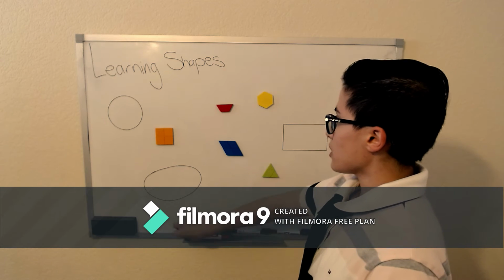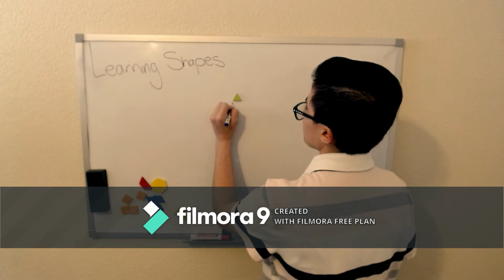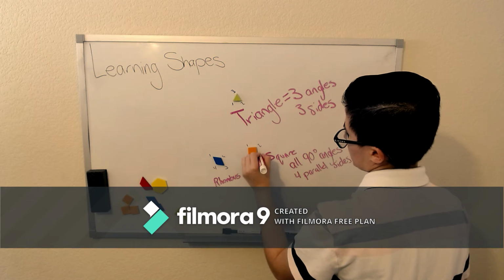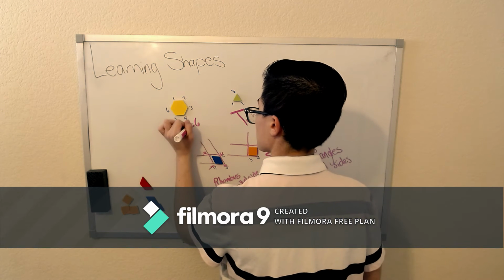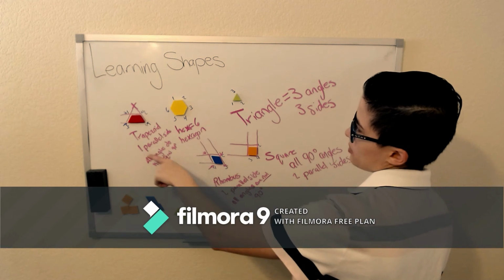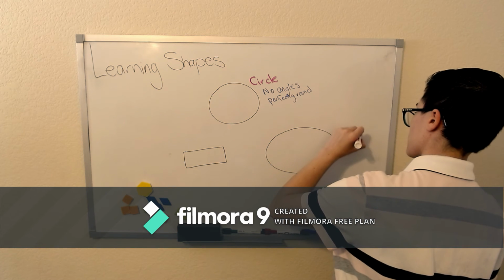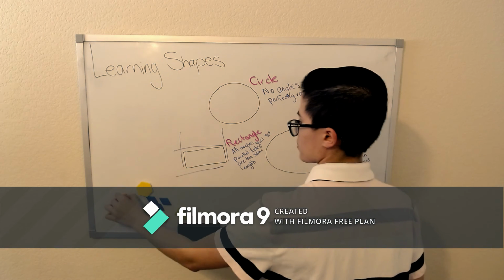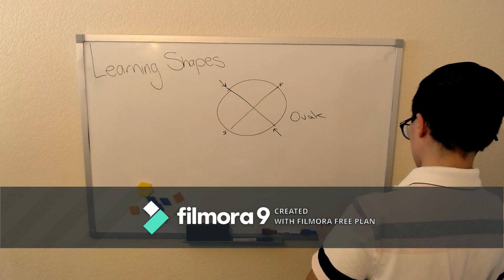Learning Shapes Math for Teachers 2 Central Texas College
This video was created for Math for Teachers in Central Texas College, Math 1351